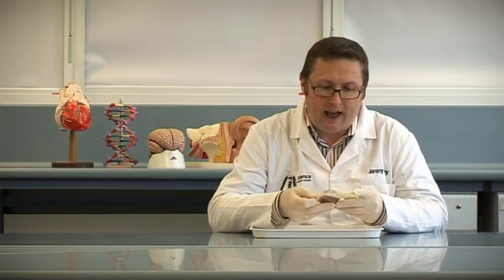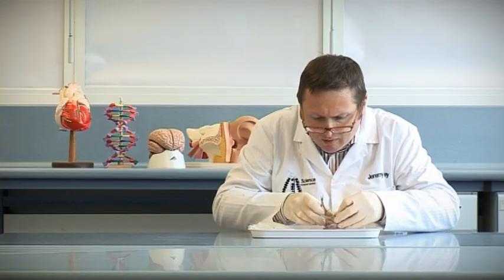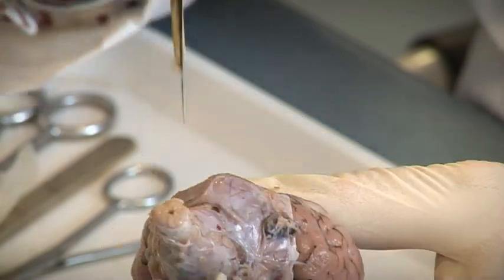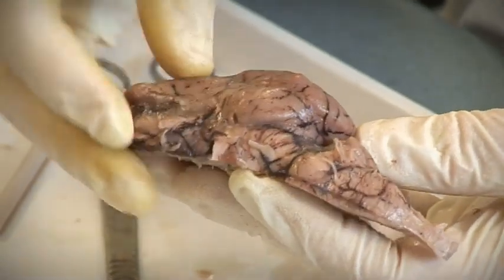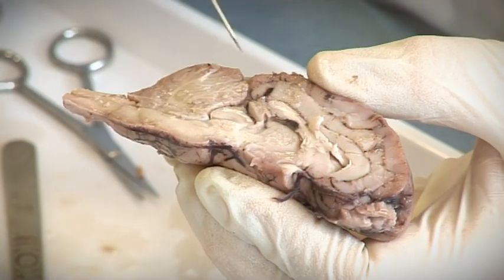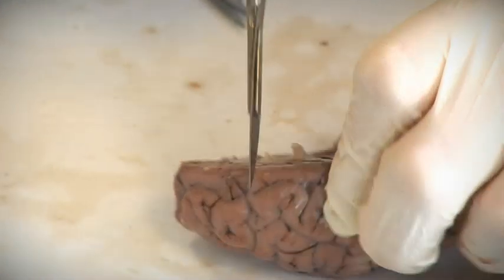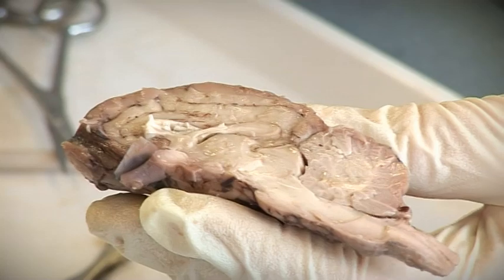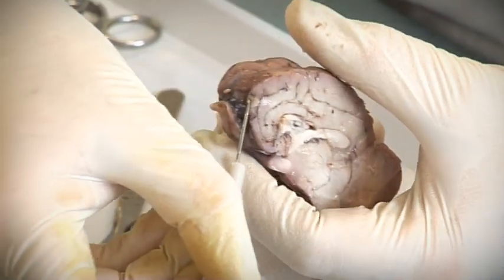Sheep Brain Dissection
Jeremy Airey, Senior Professional Development Leader at the National Science Learning Centre in York demonstrates how to dissect a sheep's brain. In this memorable learning activity for post-16 students, particularly psychologists, it's important to get the most possible learning value out of the precious material. Jeremy's video helps teachers and FE lecturers plan simple but thorough brain dissections to demonstrate major anatomical features, to explore structure-function relationships through "how science works" enquiry, and to explain well-known psychosurgical interventions. This dissection is an example of the science demonstrations and continuing professional development courses available at the network of Science Learning Centres.